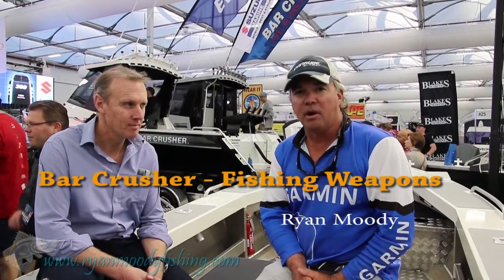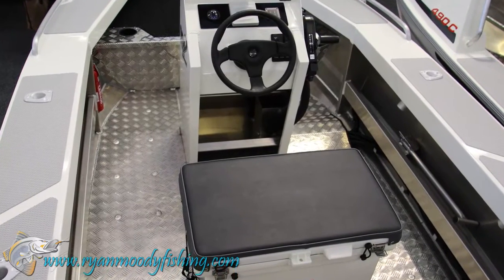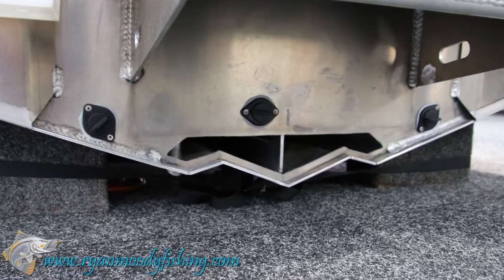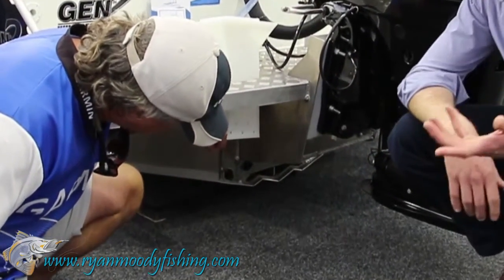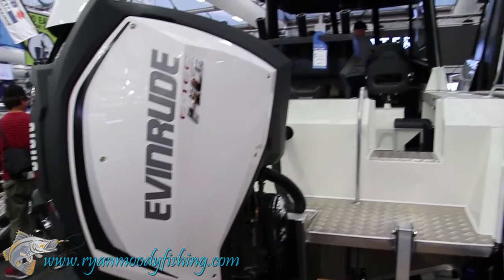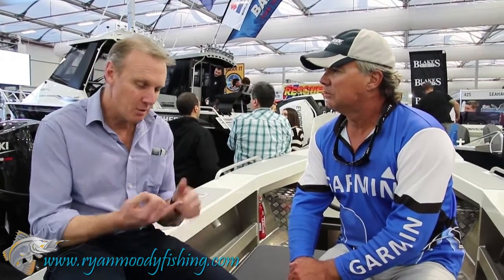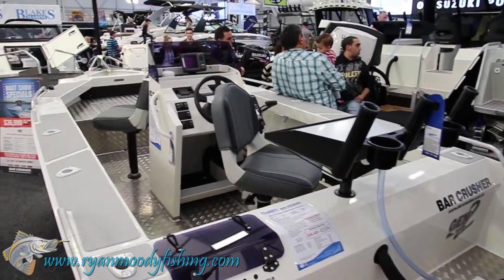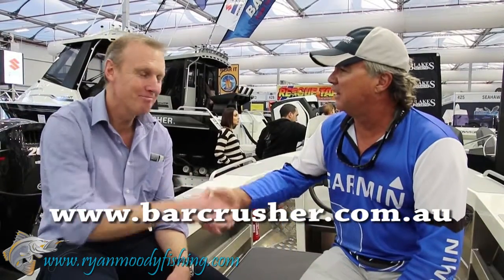Bar crusher Sydney boat show review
Custom alloy boats don't come much better than Bar Crusher. Made in Australia for fishermen by fishermen. Ryan Moody talks with Bar Crusher Director Peter Cleland about the brand, the philosophy behind it, and some of the new developments including the innovative new G2 hull design. More reviews and secret fishing tips from barramundi master Ryan Moody can be found on the blog

EXCLUSIVE FISHING TIPS AND RESOURCES!
▶︎ CATCH MORE FISH ON YOUR SOUNDER [INTRODUCTORY PRICE] 🐟

FOLLOW OUR ADVENTURE!